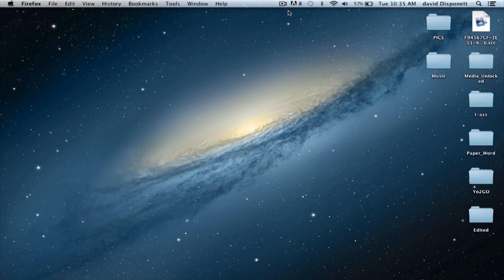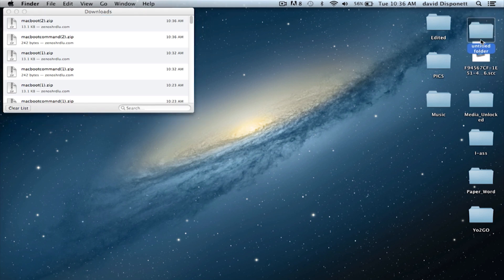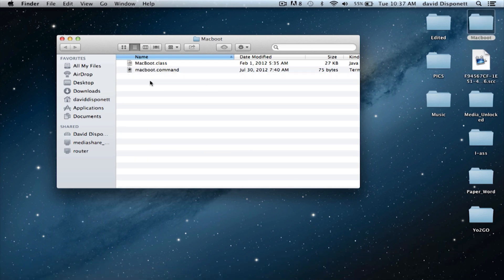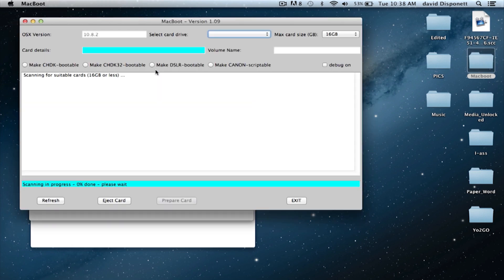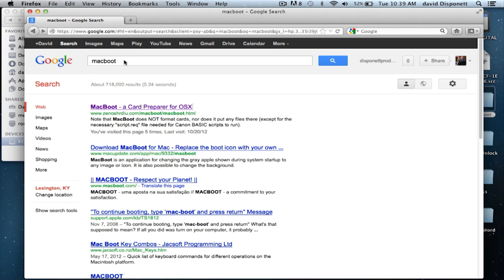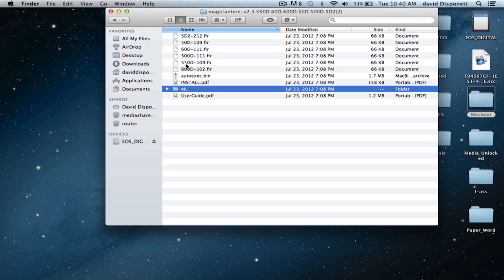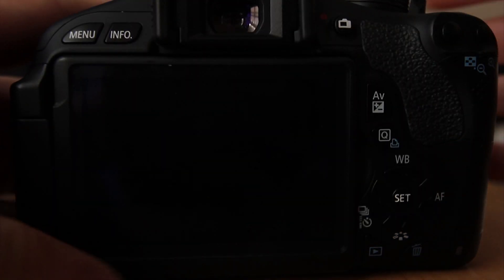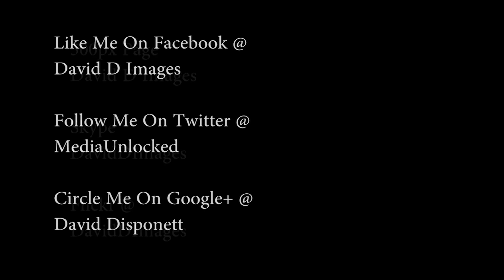How To Install Magic Lantern On 64gig SD Card With A Mac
In this video I show you how to install Magic Lantern on a 64gig sd card with a mac. This also show how to install with Macs Mountain Lion OS.

SanDisk Extreme 64 GB SDXC Class 10 UHS-1 Flash Memory Card 45MB/s SDSDX-064G-X46

SKYPE
DAVIDDIMAGE